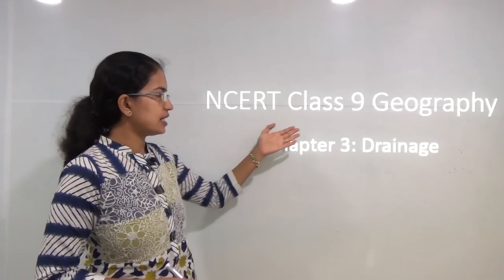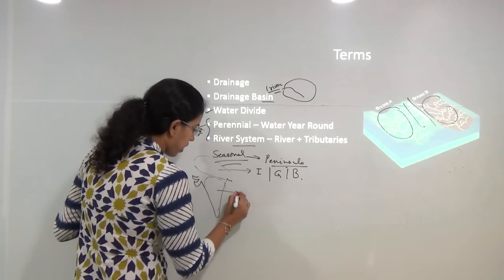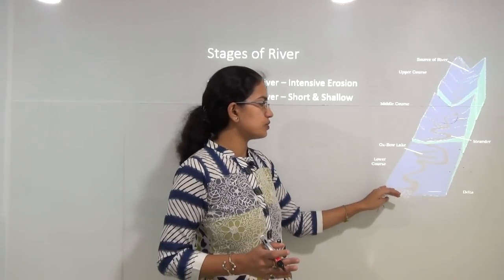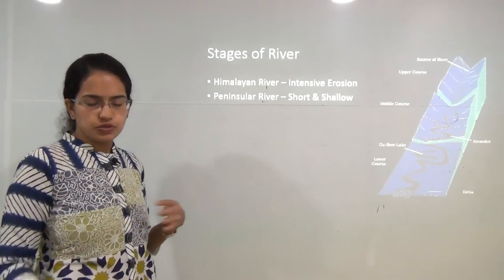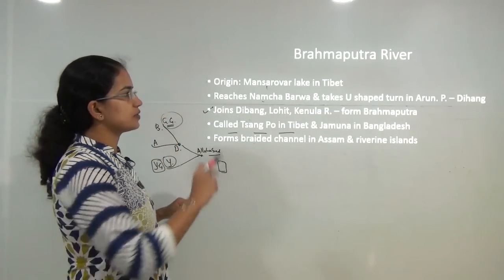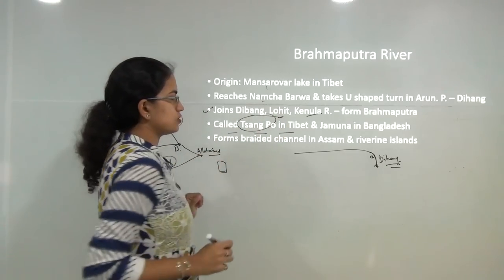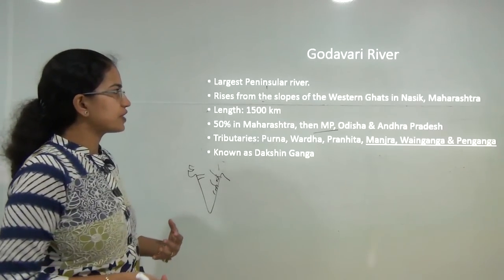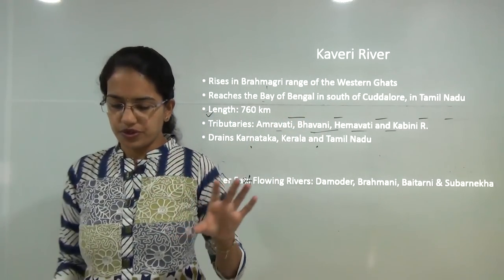NCERT Class 9 Geography Chapter 3: Drainage in India -Examrace | English | CBSE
In this video Dr. Manishika Jain explains the NCERT Class 9 Geography Chapter 3: Drainage in India

The drainage is divided into HImalayan and Peninsular and then the rivers for each of them is discussed.

Chapters:
0:00 Introduction: NCERT Class 9 Geography Chapter 3: Drainage in India
0:07 Terms
2:37 Stages of River
3:48 Drainage Patterns
5:10 Indus River
6:18 Ganga River
7:49 Brahmaputra River
8:53 Narmada River
9:29 Tapti River
9:52 Godavari River
10:32 Mahanadi River
10:41 Krishna River
11:01 Kaveri River
11:40 Lakes
12:55 River Pollution